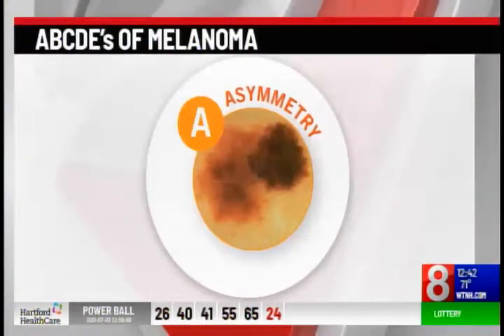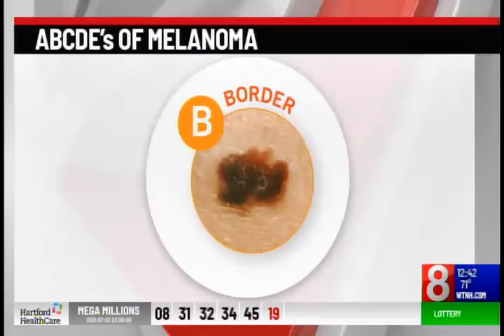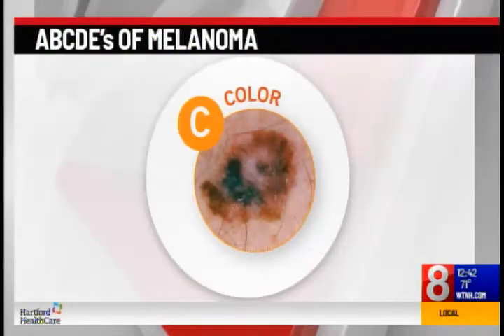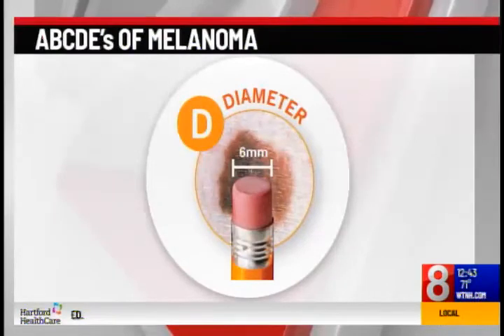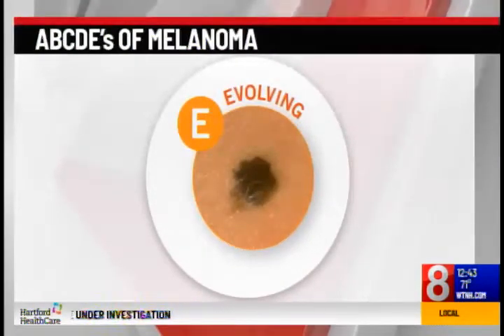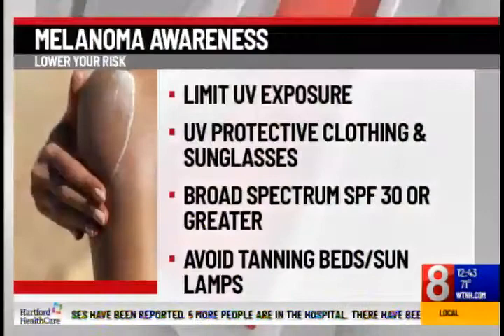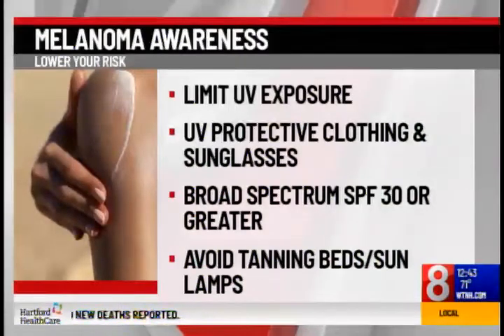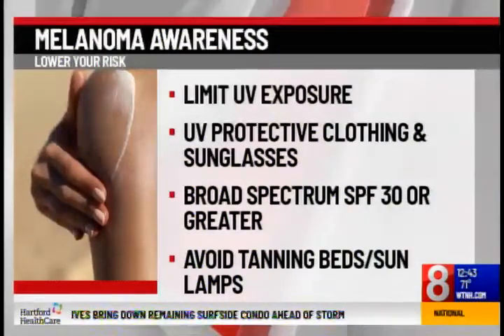Raising Awareness About Melanoma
Melanoma awareness, Dean George, MD, Hartford Hospital, Hartford HealthCare Melanoma and Skin Cancer Center, melanoma risk factors, tips for lowering risk, and when you should see a doctor.